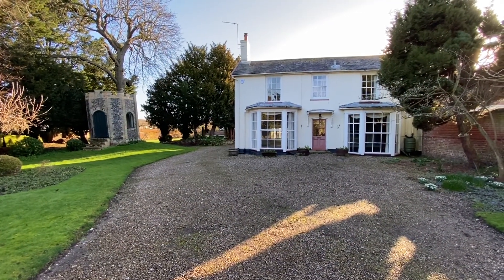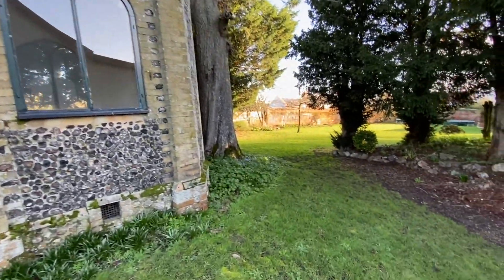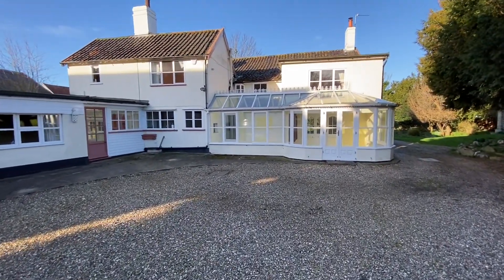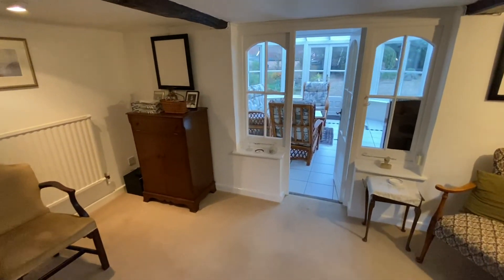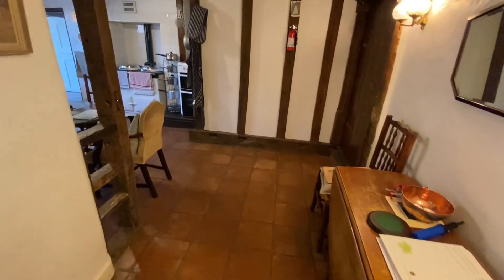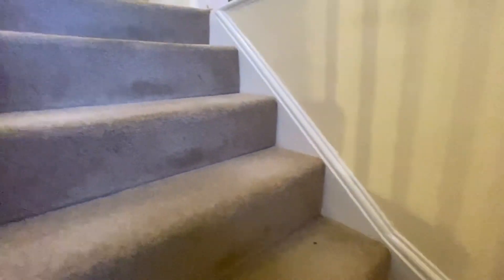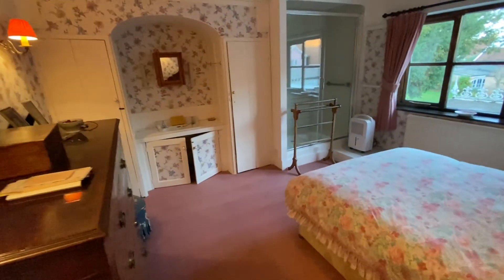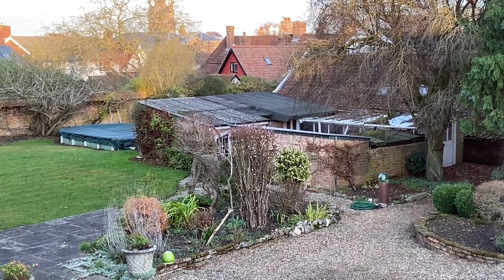Under offer By @twgaze6857 Mulberry House, Eye, Suffolk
• Set in 0.82ac with attached annex tucked away in the town
• Elegant period 5 bedroom, 3 reception room house with delightful walled garden and folly
• Grade 11 Listed